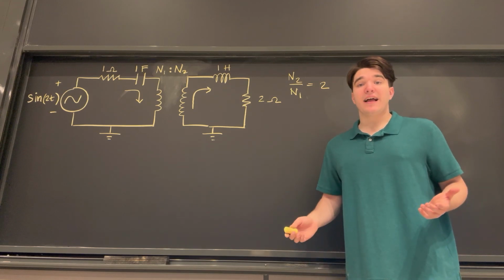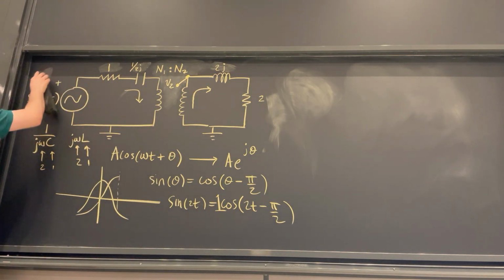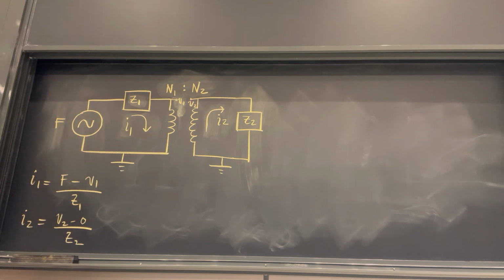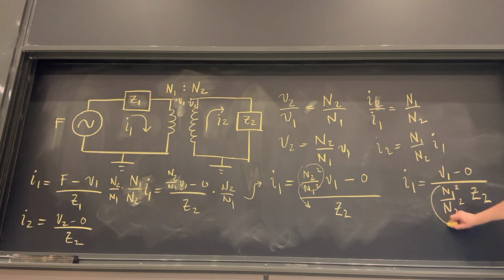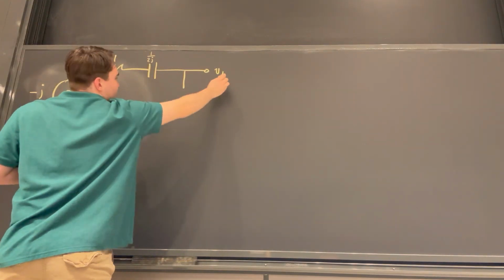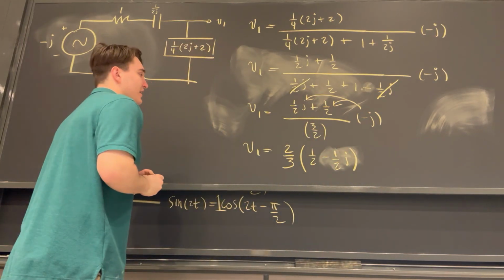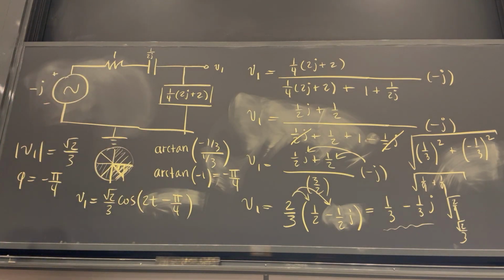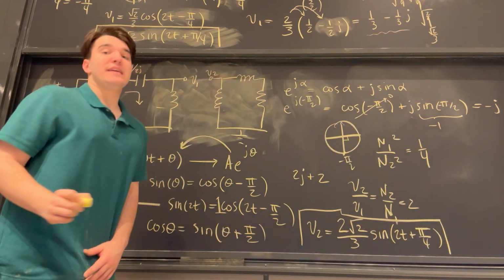Transformers | Phasors | Impedance | Yale STEM Baddies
Dixon Miller is a student at Yale University studying electrical engineering. Using phasor analysis, he derives the equation for shifting impedances across transformers and calculates the voltage within an electrical circuit involving a 1:2 transformer.